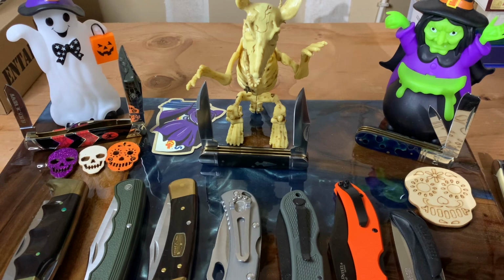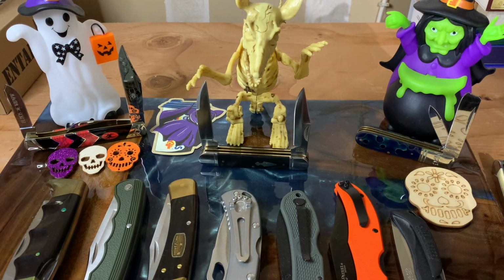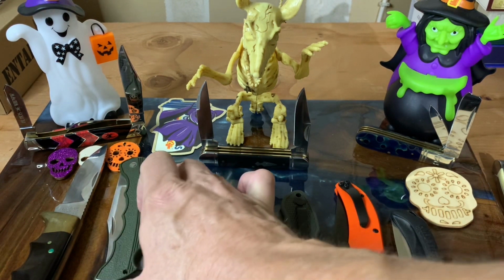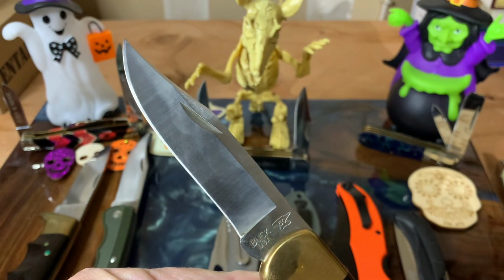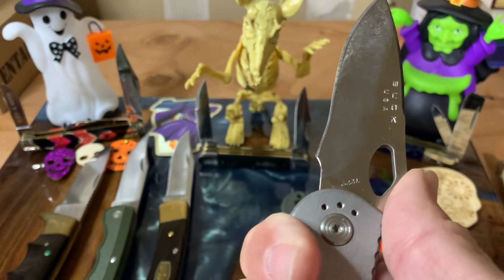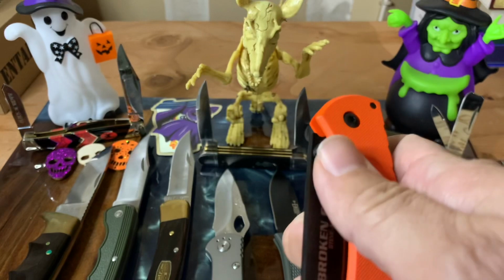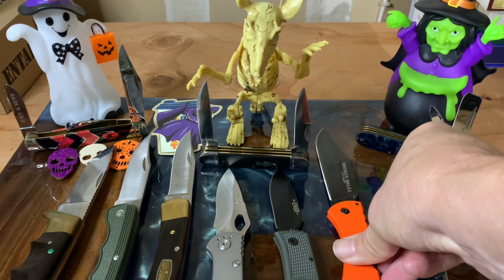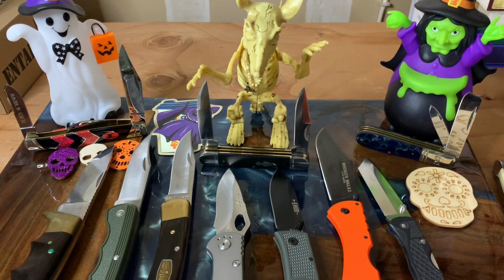Medium and Large Lockbacks-Response To William’s Knife Life!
Response tag to @WilliamsKnifeLife sharing your medium and large collection of lockback knives.